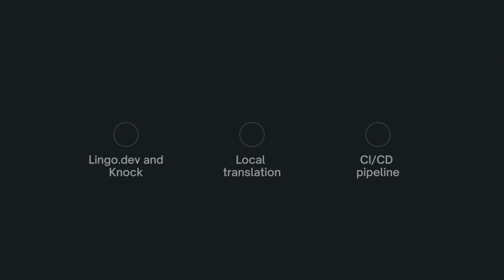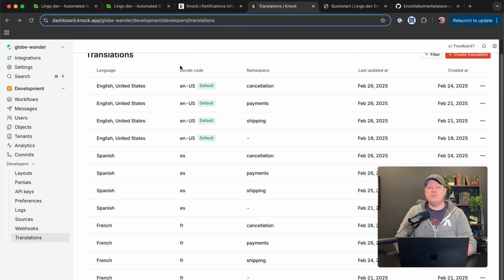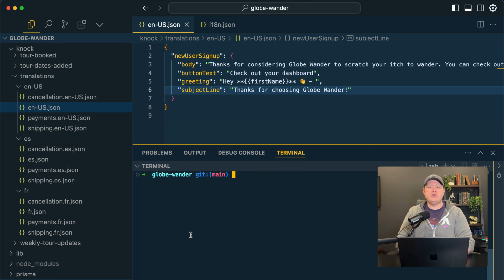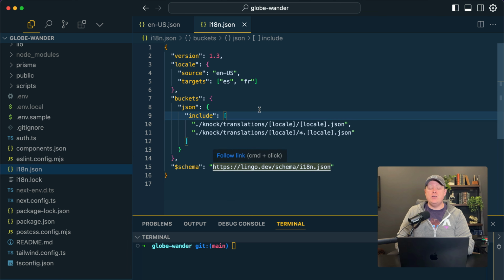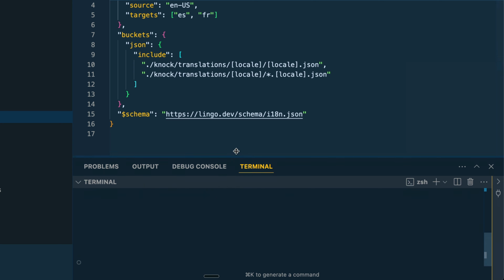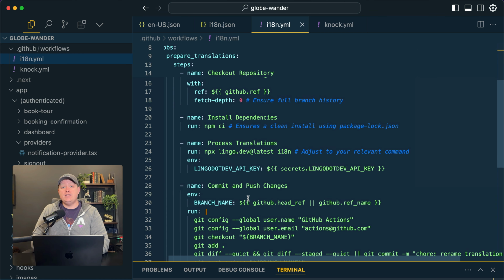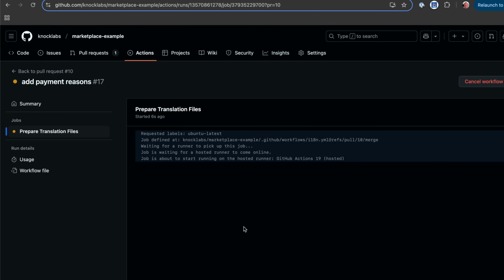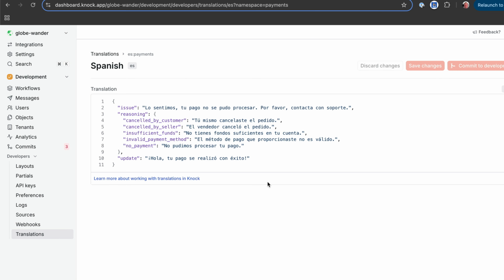Build an AI-powered CI/CD pipeline for translations with Lingo.dev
Multilingual applications require translations across UI, marketing copy, and notifications in all messaging channels. AI-powered tools like Lingo.dev help streamline this process.

This video will show you how to generate translations via the command line and integrate them into CI/CD pipelines. We'll use Knock's translation files as our example, but the approach works for any application surface requiring localization. Learn how to speed up your translation process while maintaining message consistency across channels.

00:00 Intro
00:53 Lingo.dev & Knock overview
02:19 Translation files overview
02:52 Local translation with CLI
04:39 CI/CD Automation with GitHub
06:25 Conclusion